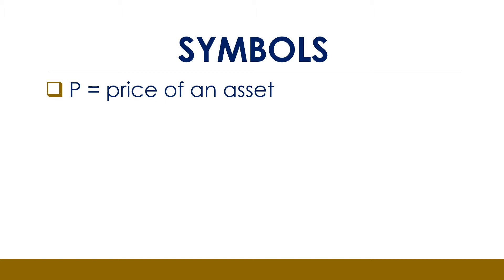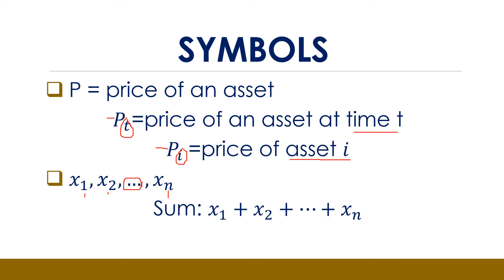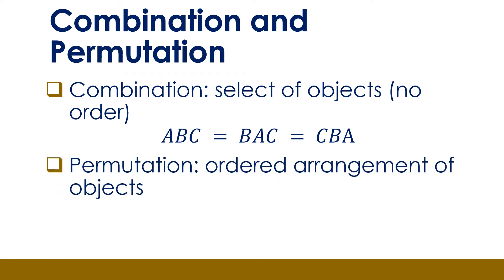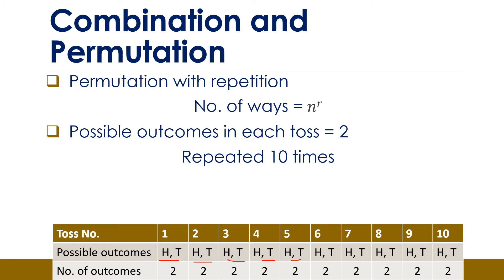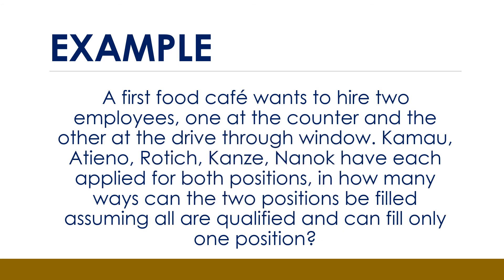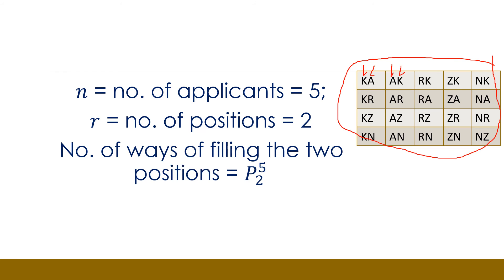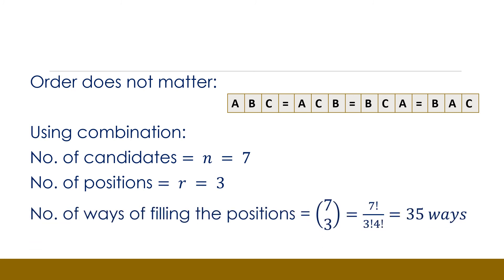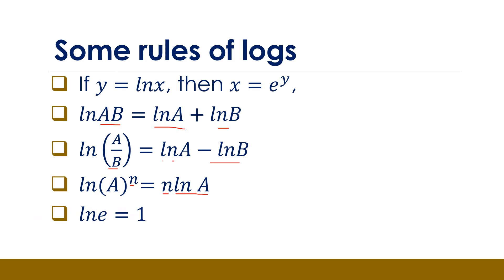Econometrics Chapter 1 Basic Math Concepts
This video teaches you about basic mathematics skills that will be applied in studying Econometrics